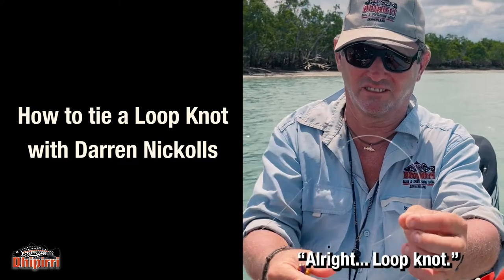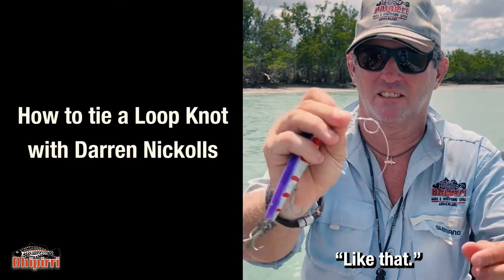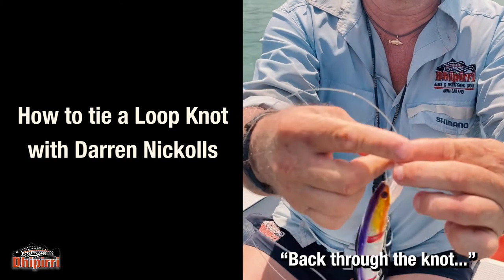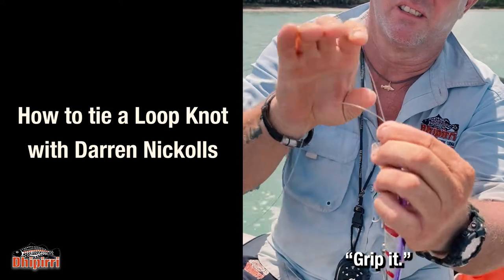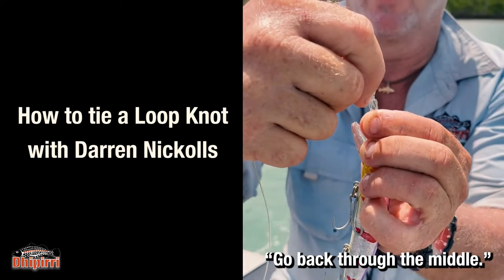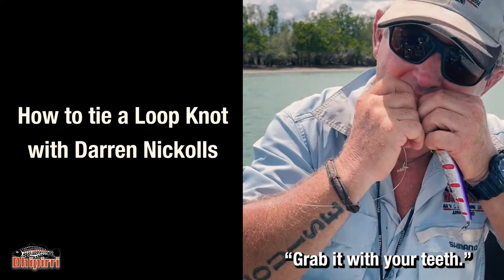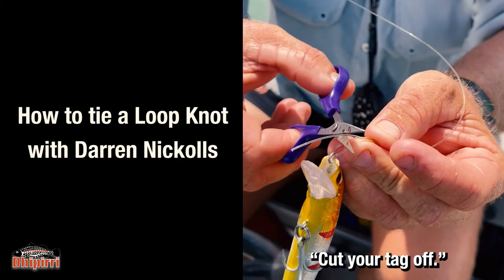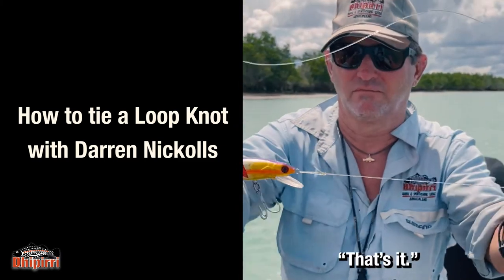How to tie a Loop Knot - Dhipirri Barra TV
Dhipirri owner Darren Nickolls takes you through how to tie a Loop Knot - step by step.

Very handy.

This is just a taste of what Dhipirri Barra & Sportfishing Lodge has to offer anglers of all ages and levels - our website has everything you need to know to book a trip of a lifetime into Arnhem Land in the heart of Australia's Northern Territory.